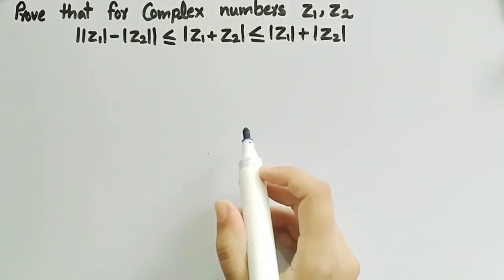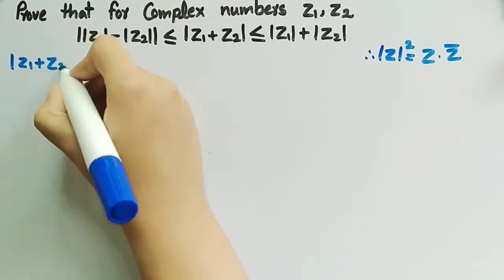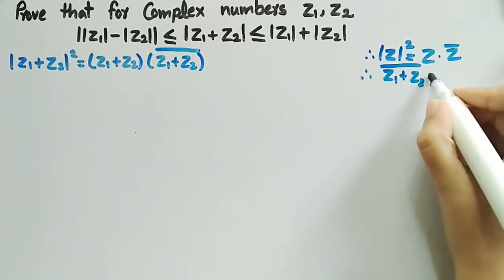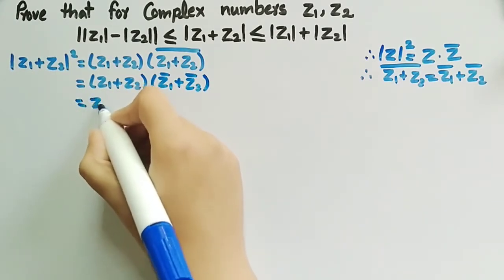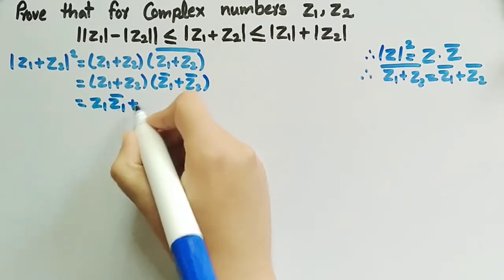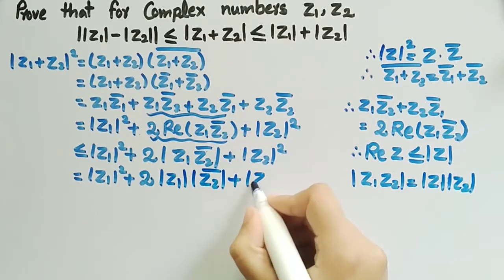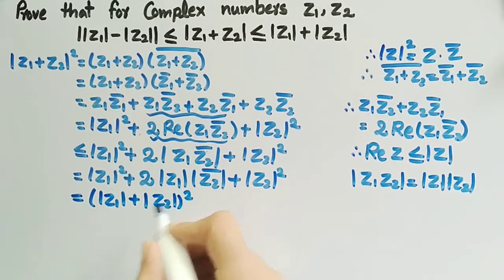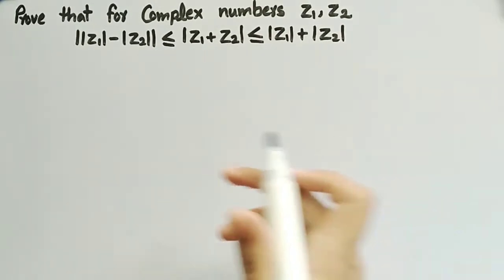Prove that ||𝒛_𝟏|𝒛_𝟐| Complex Numbers | Properties of Complex Numbers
In this video we discussed example of complex numbers by using properties of complex numbers and proved that ||𝒛_𝟏|+|𝒛_𝟐||≤ |𝒛_𝟏+𝒛_𝟐|≤ |𝒛_𝟏|+|𝒛_𝟐| .